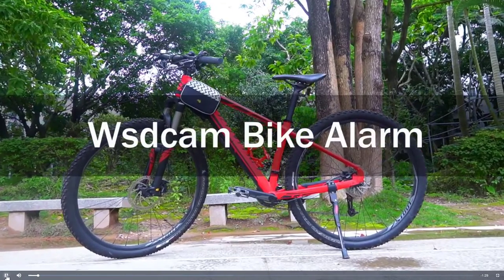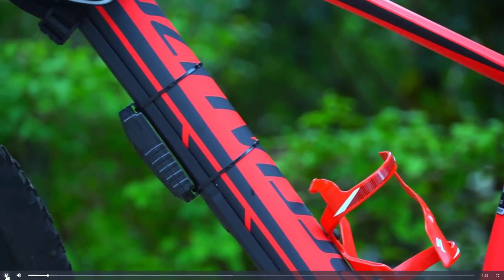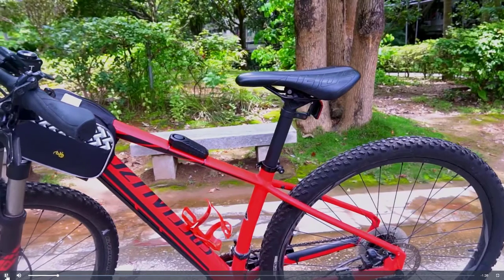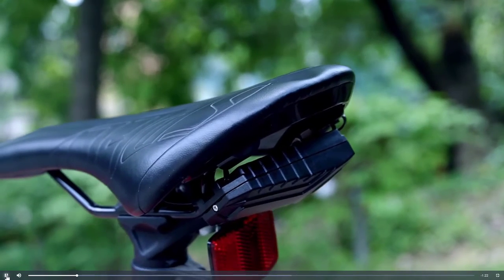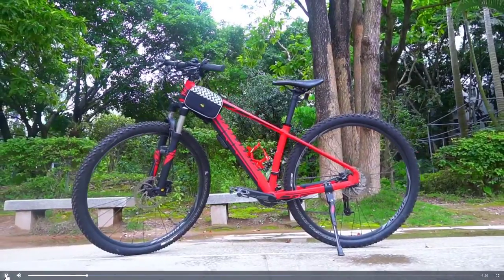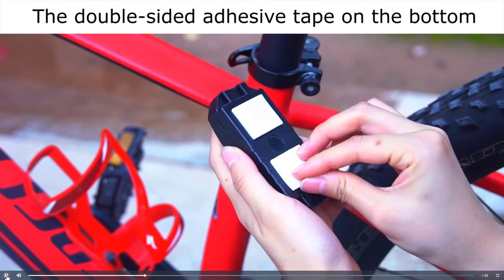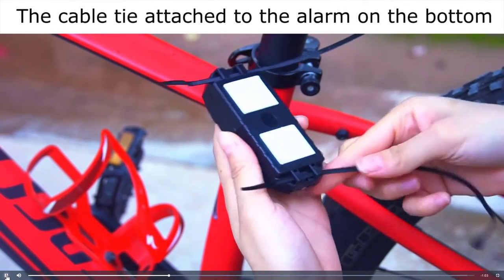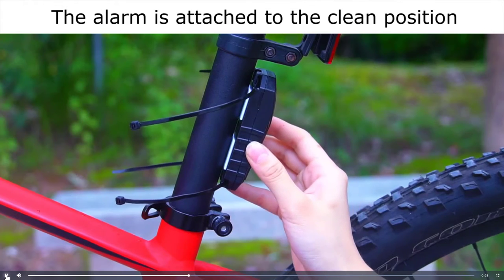Best Bike Alarm For 2022 & 2023 Wsdcam 113dB Bike Alarm Wireless Vibration Motion Sensor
Wsdcam 113dB Bike Alarm Wireless Vibration Motion Sensor Waterproof Motorcycle Alarm

If you are looking for the best bike alarm for 2022 and 2023 you have come to the right place.

This is Wsdcam 113dB Bike Alarm Wireless Vibration Motion Sensor Waterproof Motorcycle Alarm here its best features

    Suitable for Bikes, Electric Bike, Motorcycles
    Vibration alarm, 7 level sensitivity adjustable
    IP55 waterproof, suitable for outdoor use
    Vehicle search function, easy to find your vehicle by 3 kinds of bells

    Wireless control by remote, strong wireless range up to 66ft

Best Bike Alarm 2022
Best Bike Alarm 2023